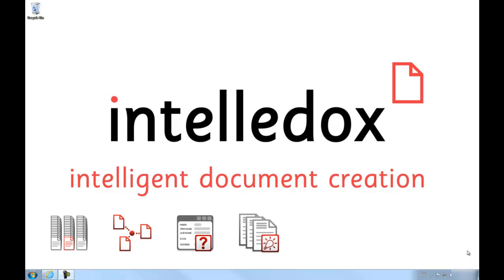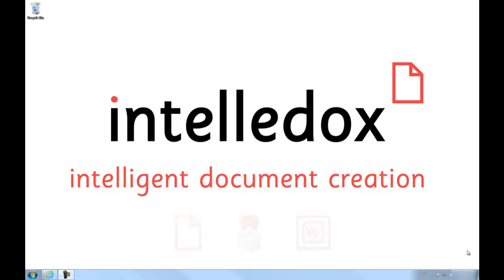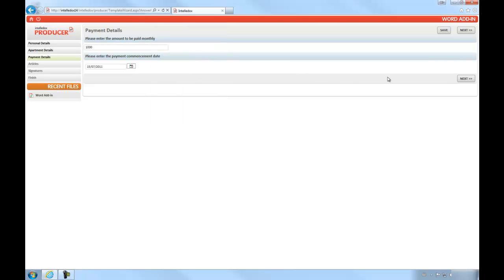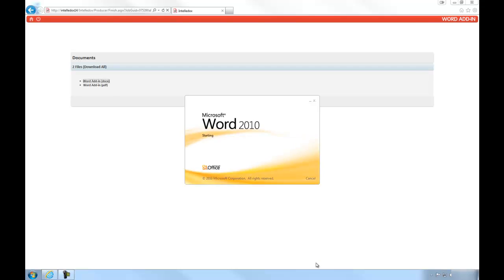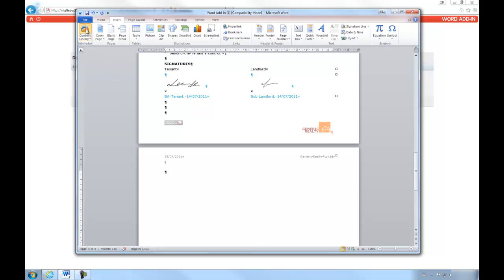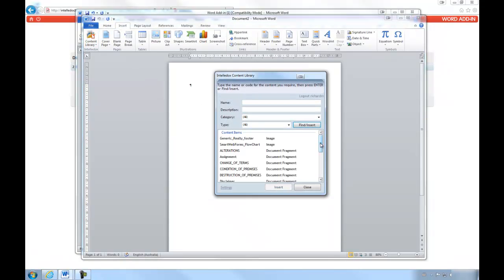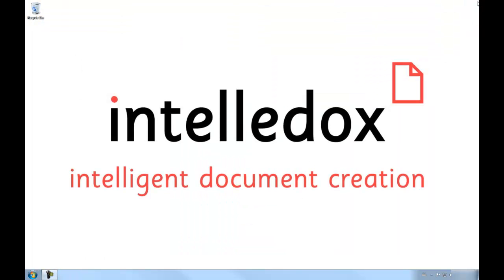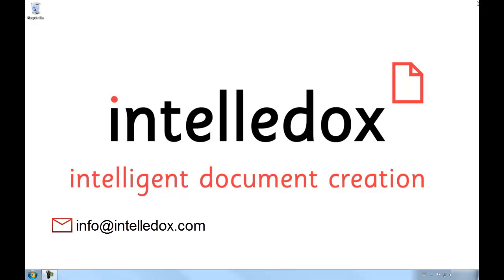Add-in for Microsoft Word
The Intelledox Word Add-in leverages the easy integration of the Intelledox platform to give users instant access to a unified, approved content library directly out of the Microsoft Word Ribbon.